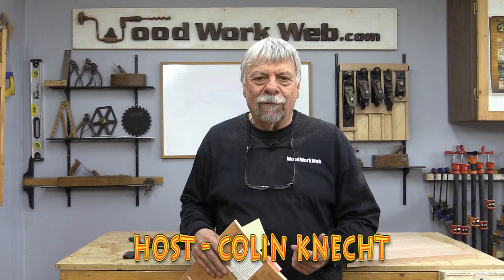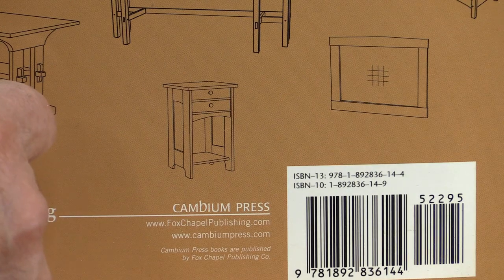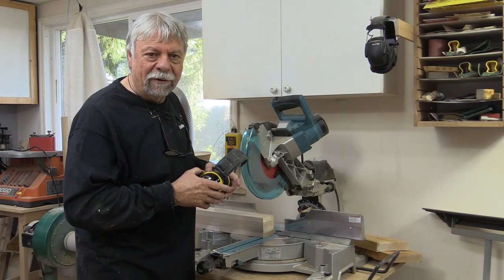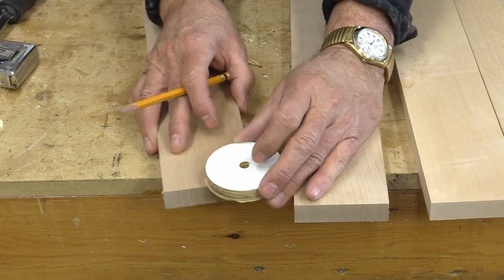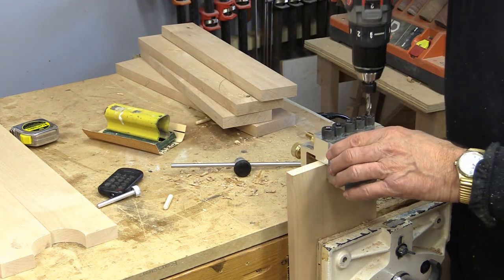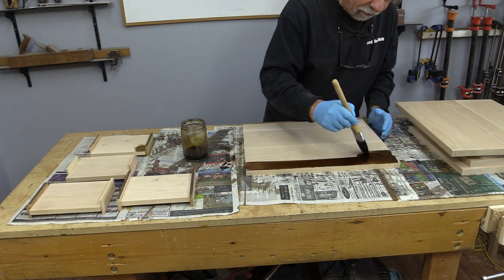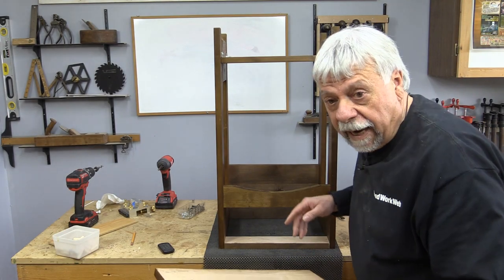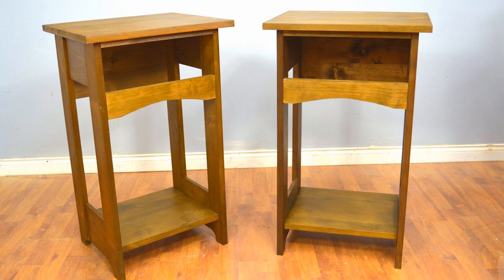Make BedSide Tables (Nightstand) / Arts & Crafts Style | Woodworking Projects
In this woodworking project I show you how to bed side tables.
Bedside Tables are available in almost any conceivable style but all of them have some basic similarities such as height, storage and shape like these Arts and Crafts style, also called Craftsman and in some circles are similar to Mission Style furniture. Bedroom sets always include tables  and often there will be headboards to match. No  bed is complete without some sort of a table, and these would be an excellent addition to most bedrooms.